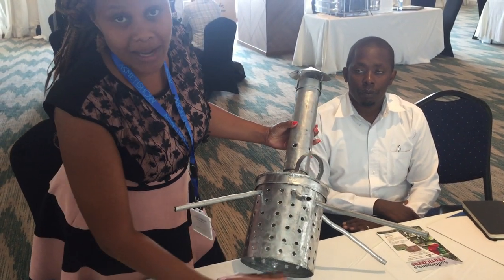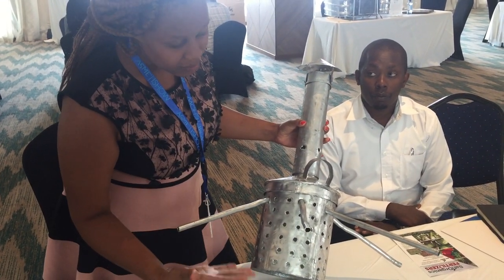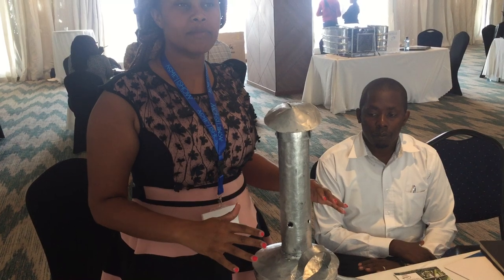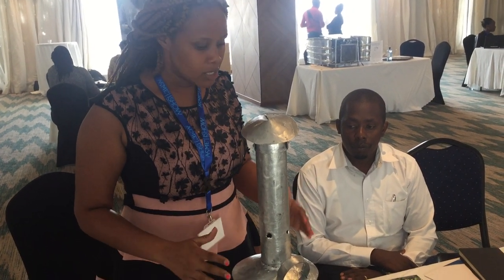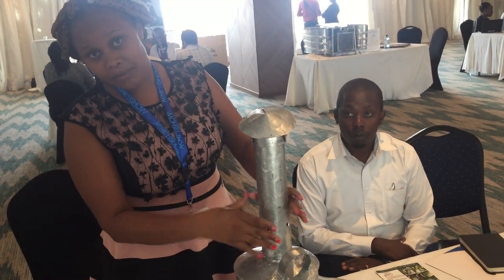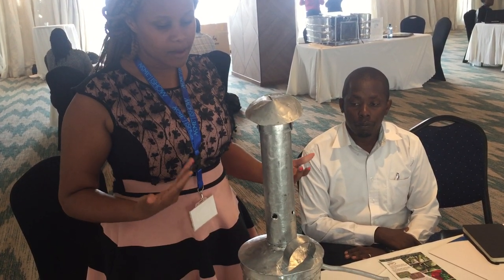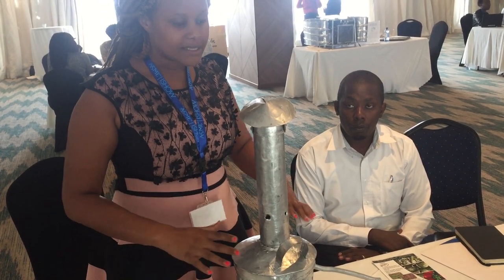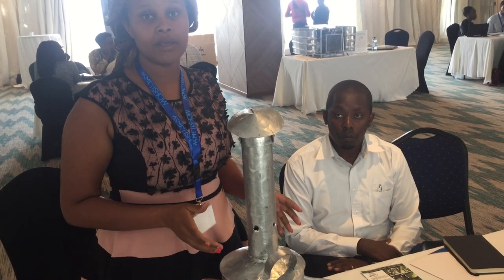Safi Organics pt1 | ASME iShow Kenya 2019 Finalists Demos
Safi Organics uses technology and proprietary formulas to decentralize and downsize fertilizer production, so that rural smallholder farmers have access to cheaper, higher-quality fertilizers that are locally produced rather than imported from afar, and custom-tailored to the local soil and crop requirements. It helps farmers improve their yields by 30% and net income by about 50%.